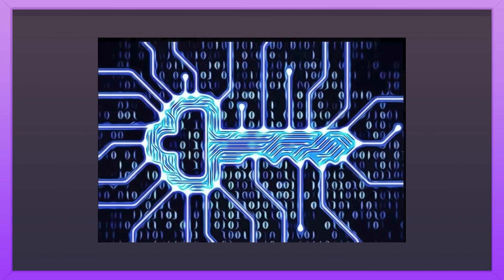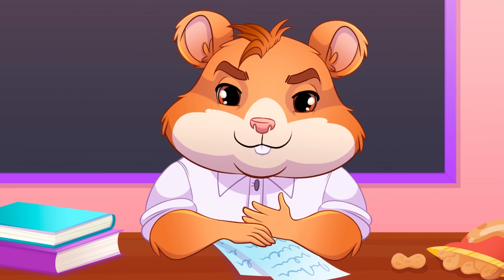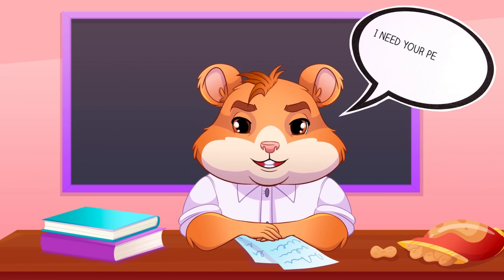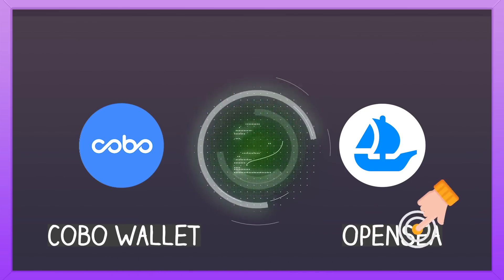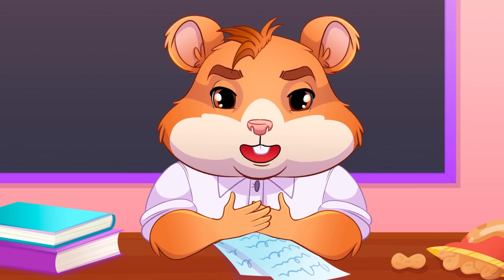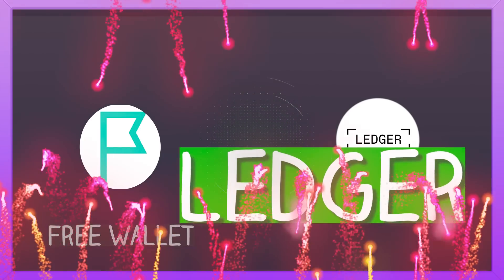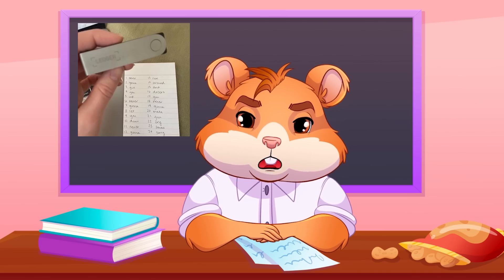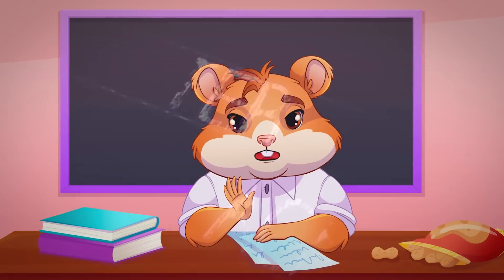Crypto Wallets Explained: Custodial and Non Custodial Wallets ⚡️ Hamster Academy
⚡️Hamster Academy⚡️

Hey Hamsters! 🐹💪 Welcome back to Hamster Academy! In this episode, we're focusing on the security of your digital assets through crypto wallets. We'll explain custodial wallets, when a platform owns your assets, and you need permission for transactions. Discover why KYC checks are essential and what are the risks of online storage. Then, we'll dive into non-custodial wallets that give you full control over your crypto without third-party rules. Learn about private keys, seed phrases, and how to safeguard your crypto. 🔑💼